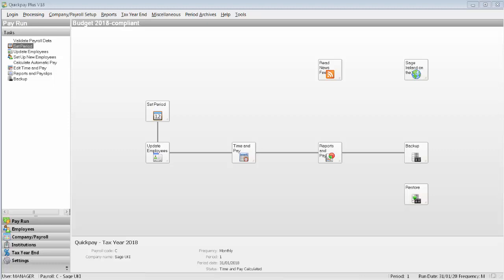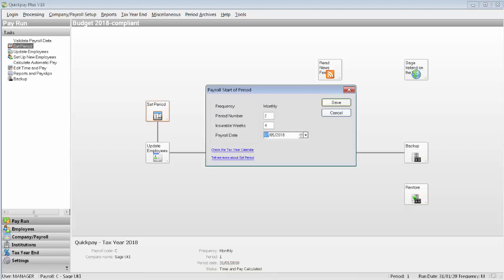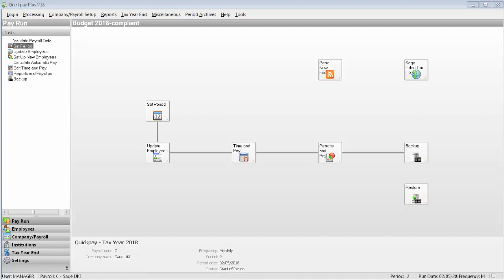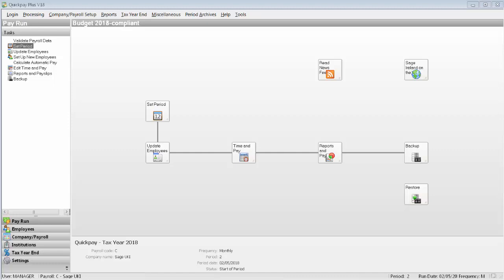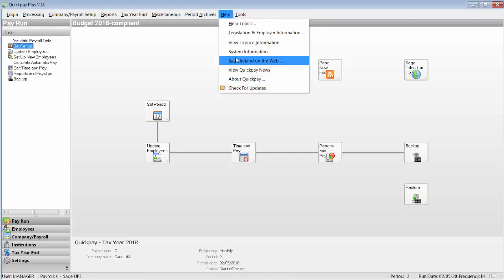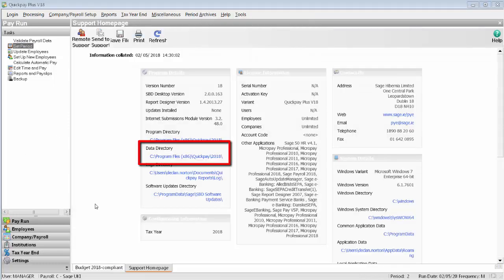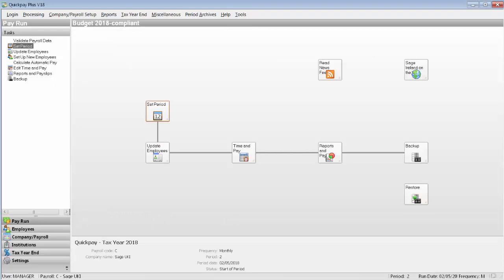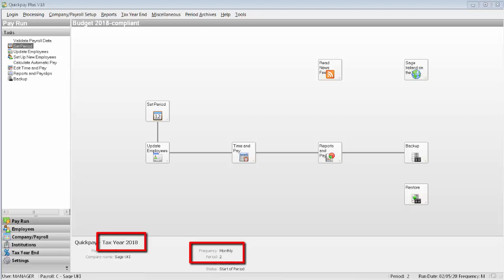Quickpay to Sage Payroll migration - Preparation task 2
The status pane appears at the bottom of your Quickpay window. For the conversion to work, your Quickpay payrolls must be at status Start of Period (SOP). If you've saved any timesheets in the current period, you must complete your payroll processing for that period then set the next pay period.